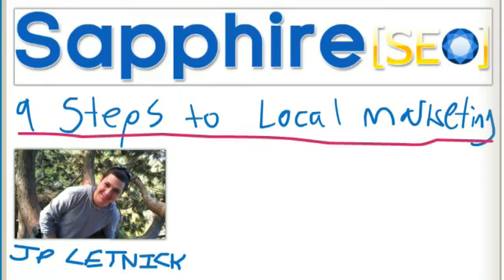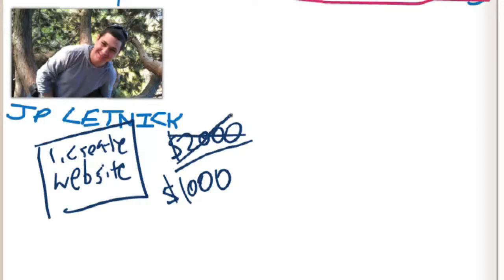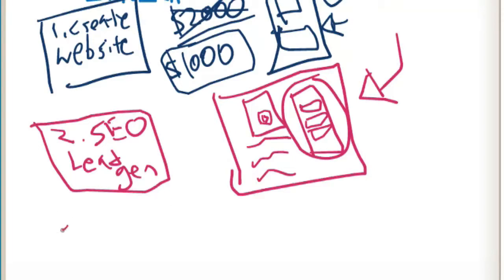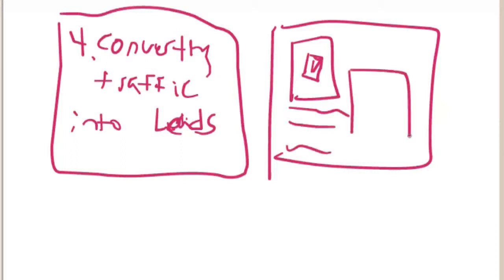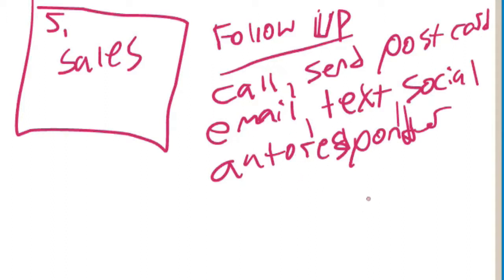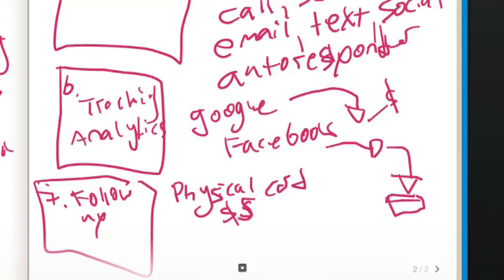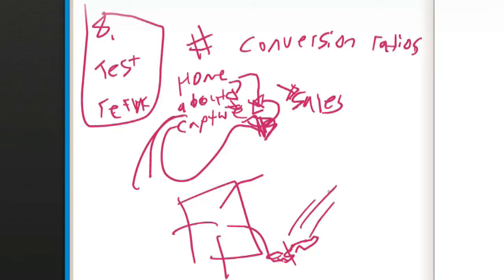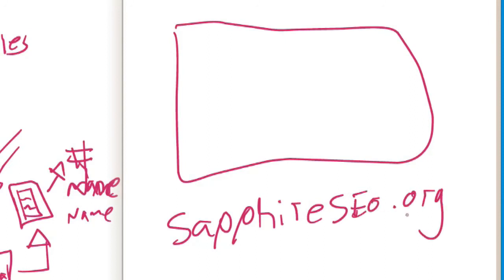Sapphire SEO - 9 Steps To Local Business Marketing Success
-- Join Our Weekly Training Webinars To Help Build Your Business!

Growing your business using the internet starts with having a website.
Once you have a website you will need to know a few other things in order
to generate sales online.

This video is a basic overview of what you will need.